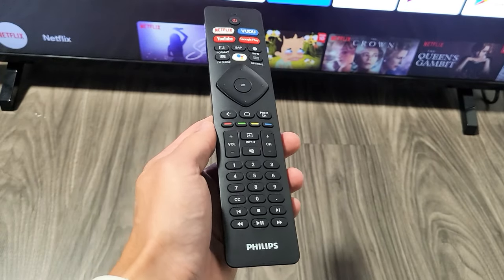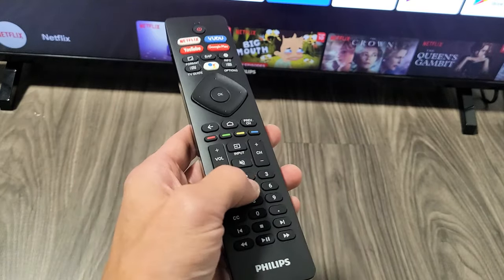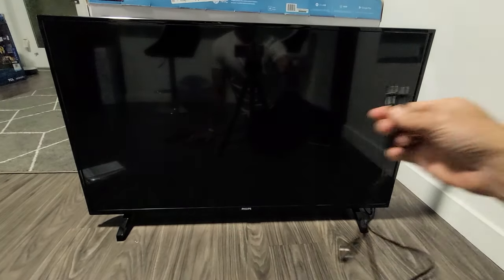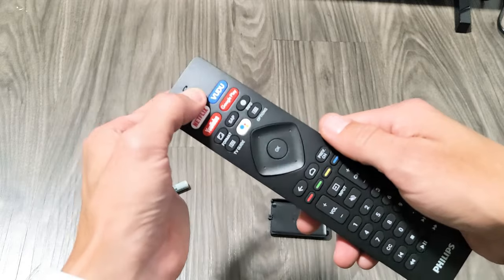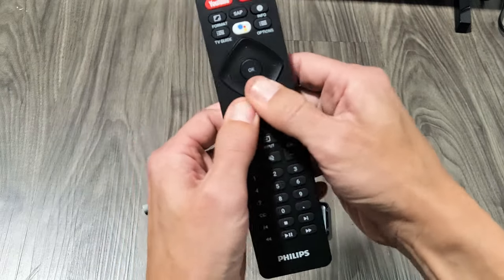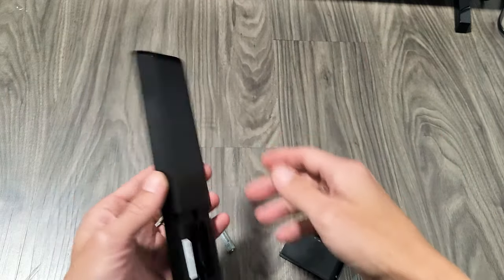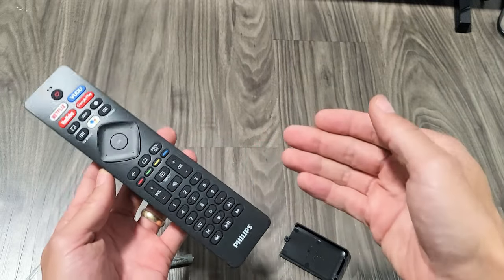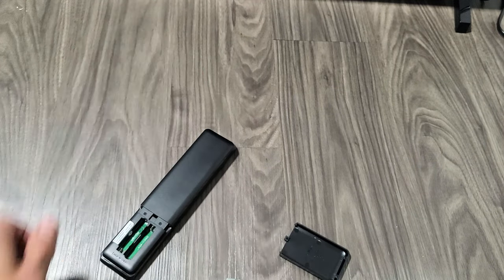Remote Not Working on Philips Android TV? One Button or Several Buttons Not Working? Fixed!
I show you how to fix a RCA Roku TV (smart tv) remote where its not working properly like having one or several buttons not working or unresponsive (power button, Back button, up, etc) or the remote is ghosting. This should help at least 50% of you. Hope this helps.